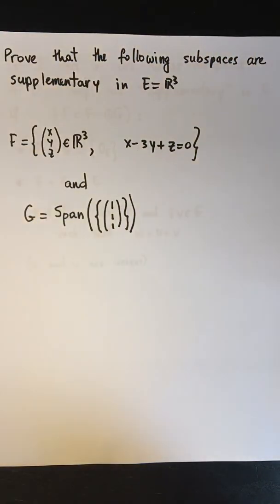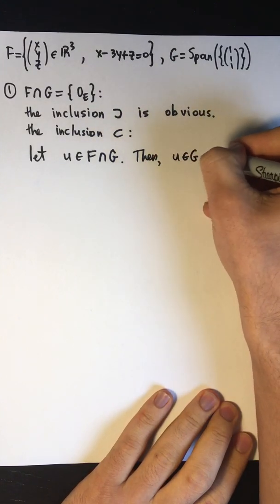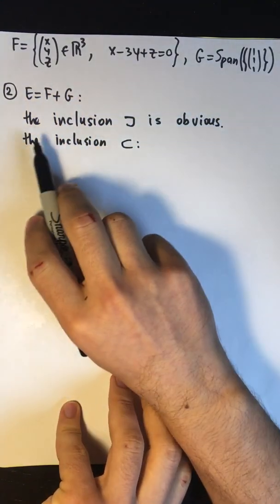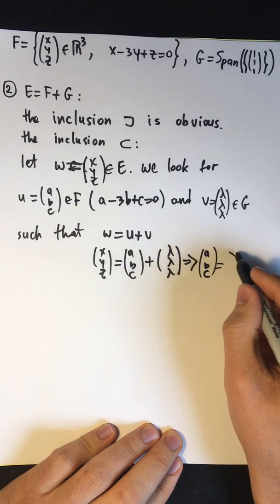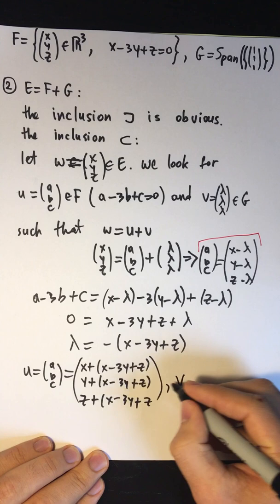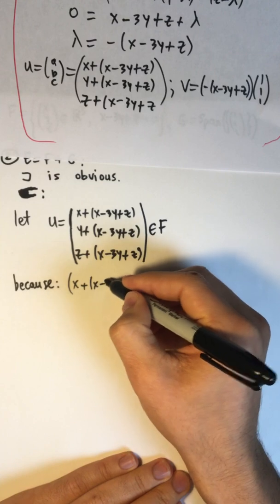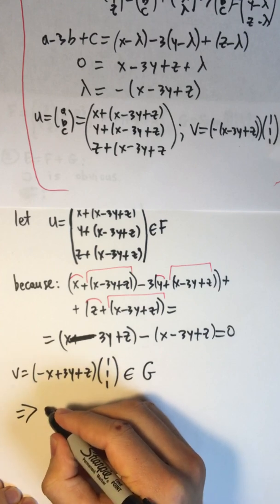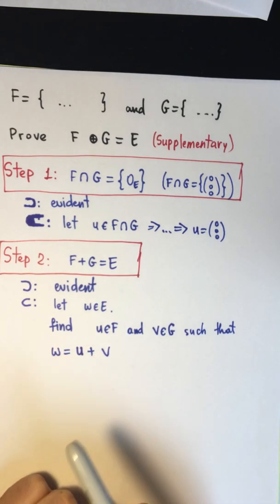Supplementary Subspaces, Part 1